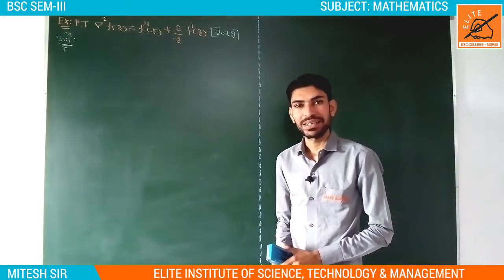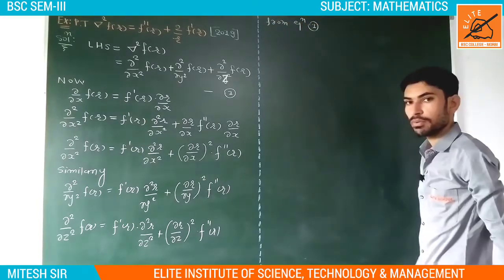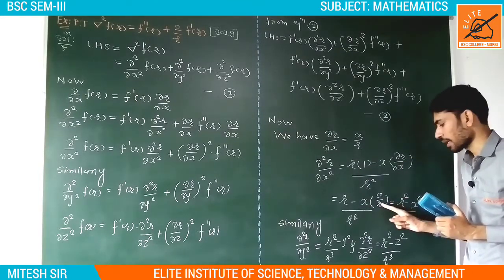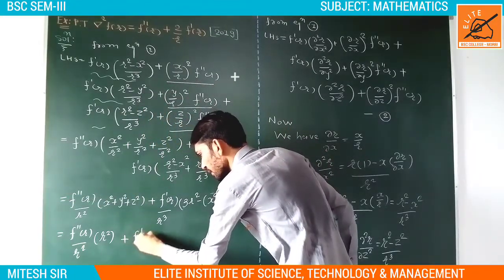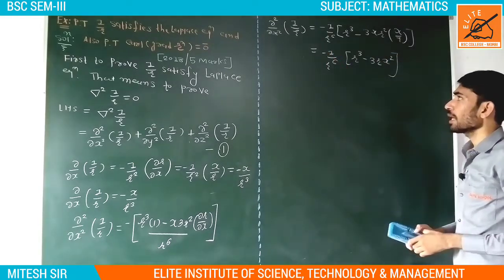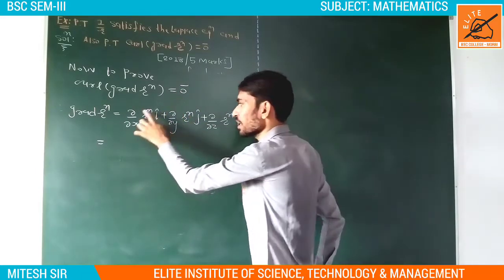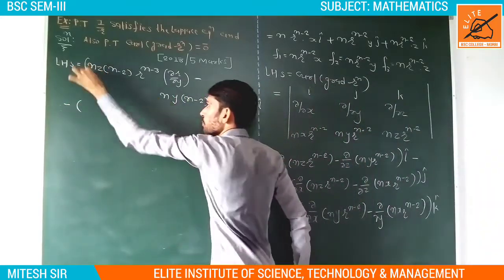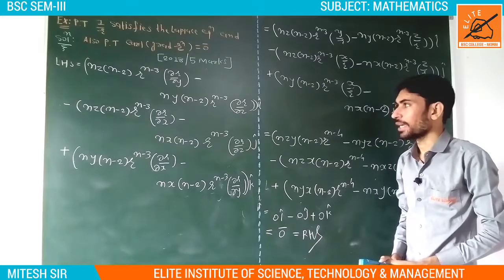BSC SEM 3 || MATHEMATICS || UNIT 3 || LECTURE 15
BSC SEM 3 || MATHEMATICS || UNIT 3 || VECTOR DIFFERENTIATION || LECTURE 15